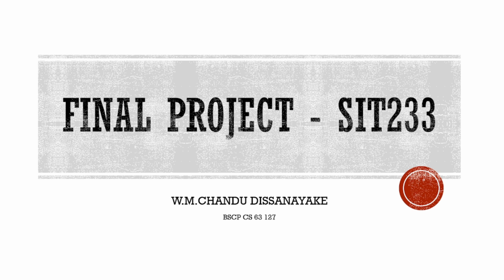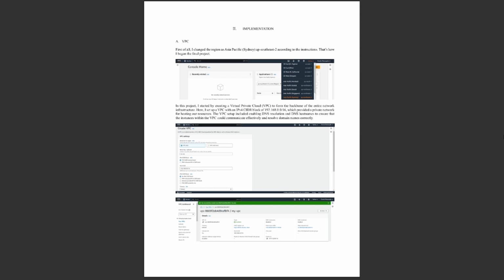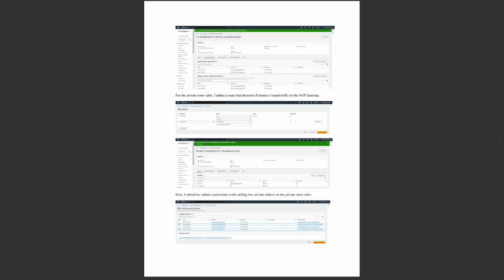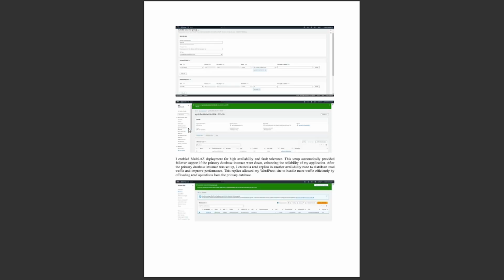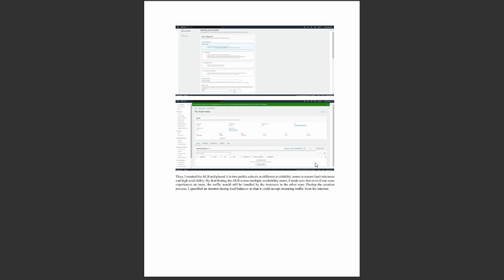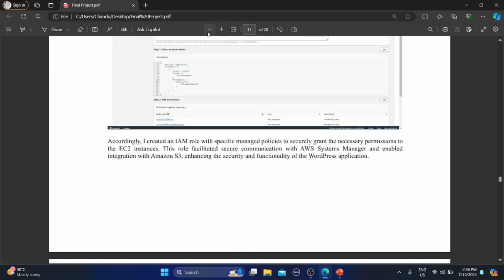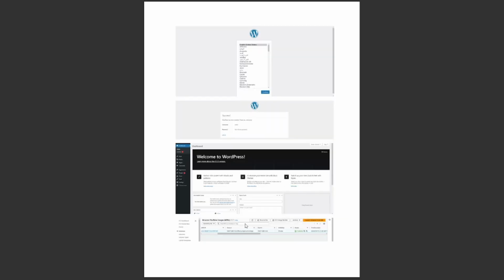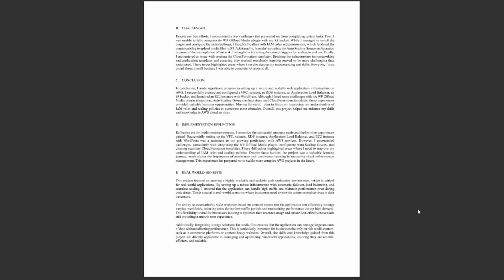AWS Final Project Presentation | SIT233 | Chandu Dissanayake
This is the video presentation I created for the final project in cloud computing module that means SIT233.

Created and Presented by Chandu Dissanayake
BSCP CS 63 127